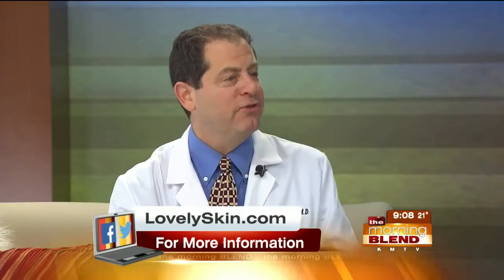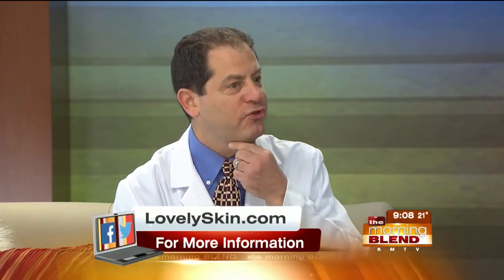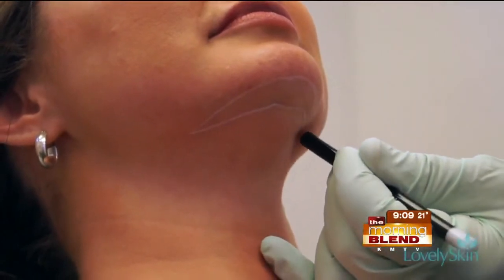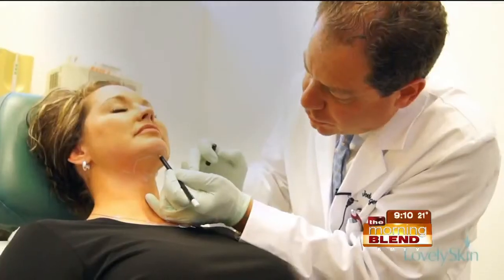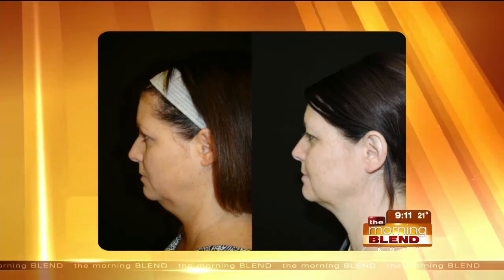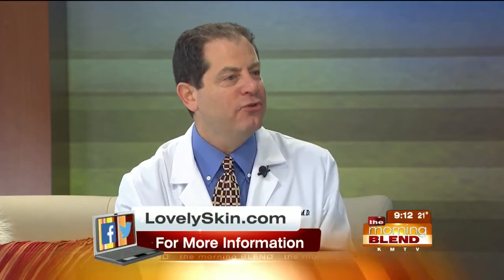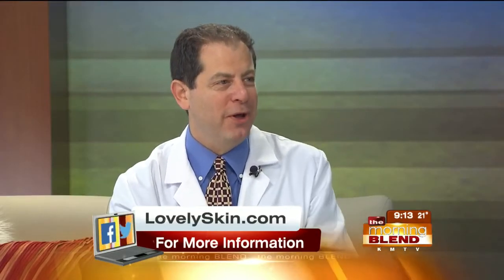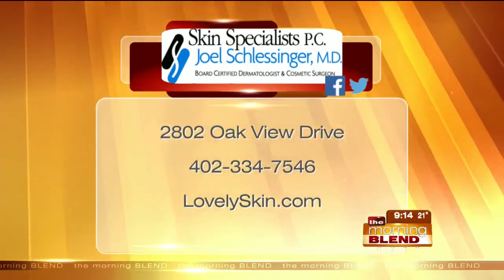Skin Specialists P.C.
Kybella is an injectable treatment that helps to dissolve fat below the jawline to minimize the appearance of a double chin.  Dr. Joel Schlessinger is here to explain the benefits and how it works!